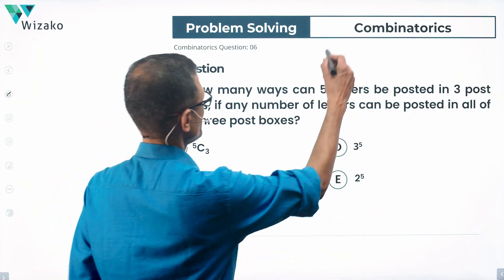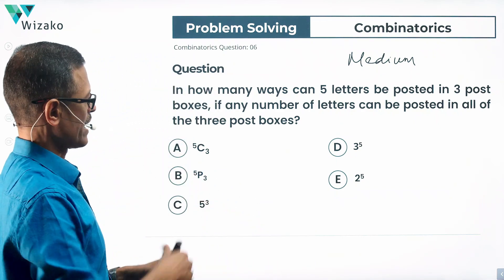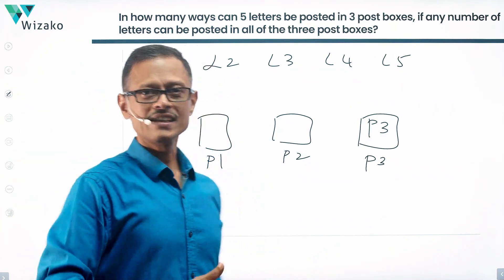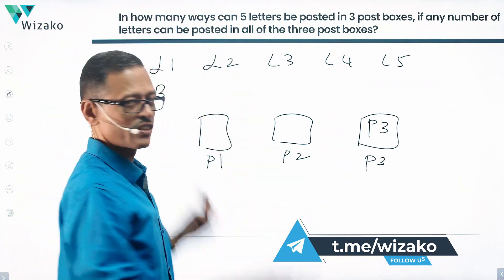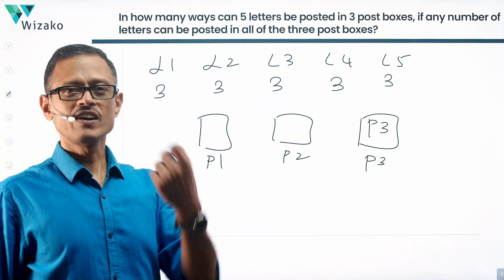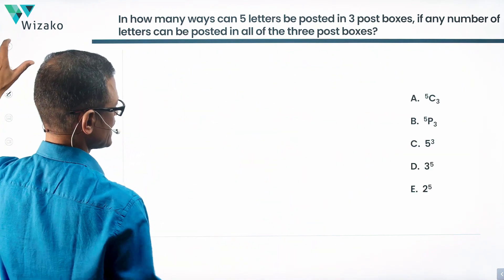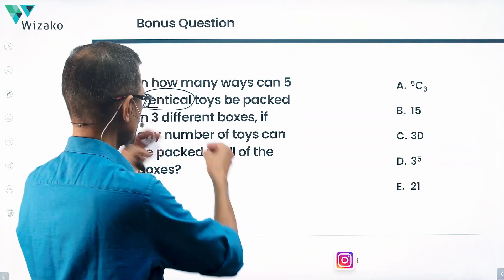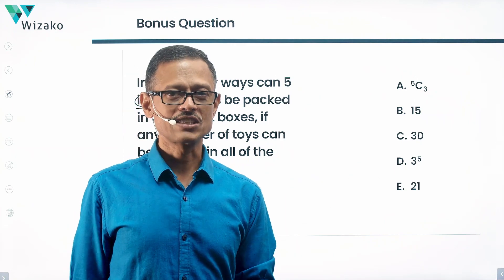Permutation Combination 06 | Sampling With Replacement |🎁Bonus Question Included🎁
This GMAT quant practice question is a GMAT 600 to 650 level problem-solving sample question. Concept covered: Sampling with Replacement question in Permutation and Combination.

Chapters:
00:40 - Solution
02:27 - Bonus Question

Question:
In how many ways can 5 letters be posted in 3 post boxes, if any number of letters can be posted in all of the three post boxes?

A. 5C3
B. 5P3
C. 5^3
D. 3^5
E. 2^5